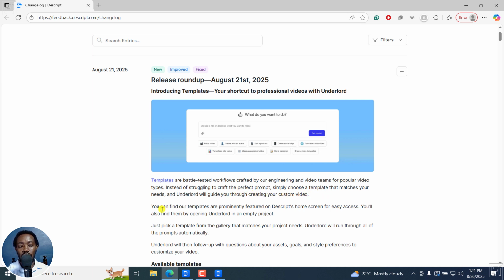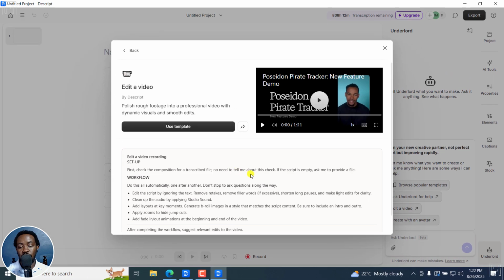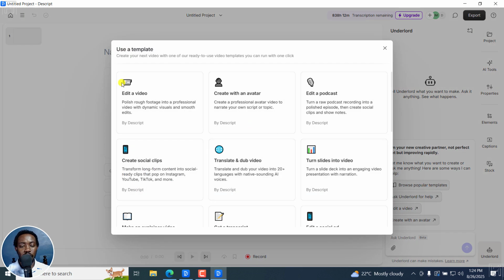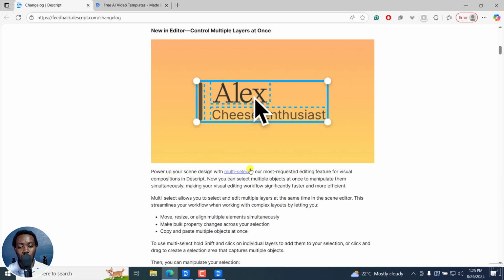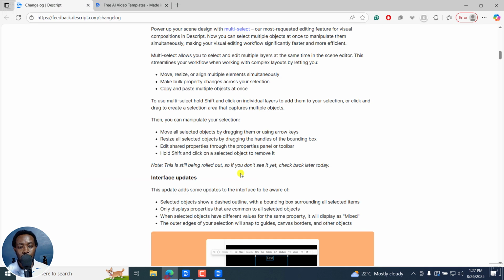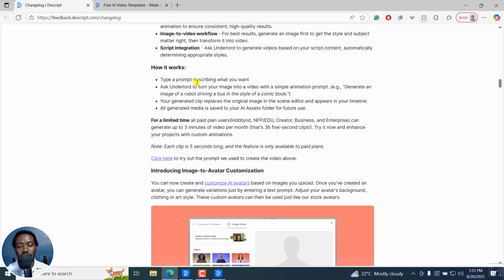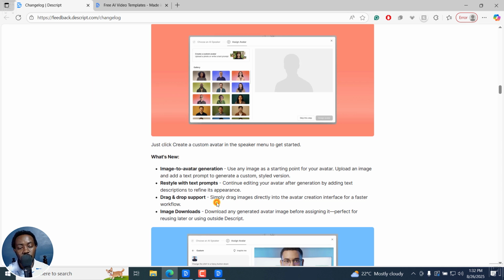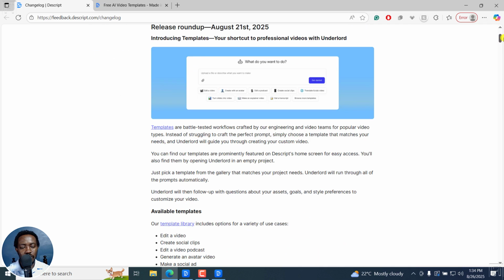What's New in Descript - August 2025 - Descript AI Templates and More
In this video, I walk you through all the latest features and improvements Descript has rolled out this month. From brand-new AI Templates in Underlord, to multi-select layer editing, custom AI video generation, and avatar customization—this update is packed with tools to make your video editing faster, smarter, and more creative.

✨ Highlights from the August 2025 Update:

AI Templates in Underlord – Start projects faster with ready-made workflows for editing videos, podcasts, social clips, explainer videos, and more.

Multi-Select Layers – Move, resize, and align multiple layers at once for quicker editing.

AI Video Generation – Create 5-second custom animated clips directly in Descript (available on paid plans).

Custom AI Avatars – Generate and personalize avatars from images or text prompts with new restyling options.

Interface Improvements – Streamlined workflow with easier selection, object outlines, and guided editing.

These updates are designed to save you time, boost creativity, and make professional video creation accessible to everyone.